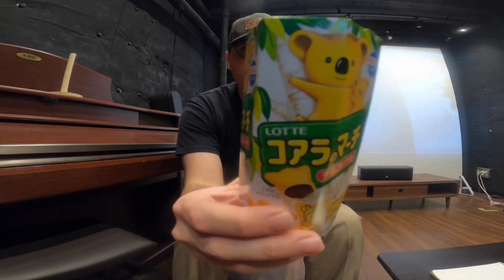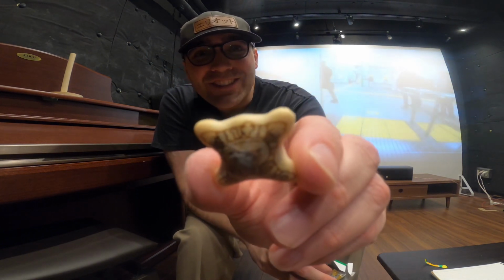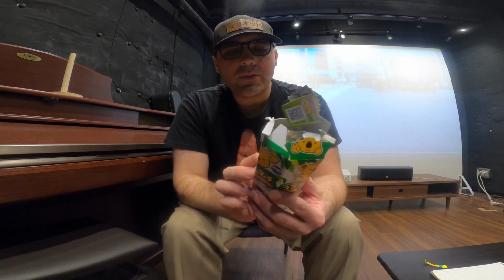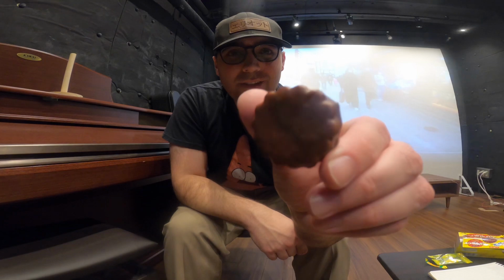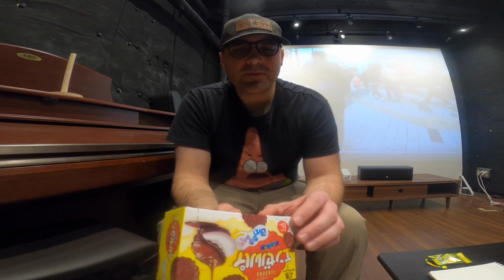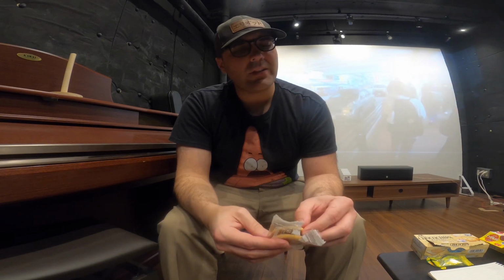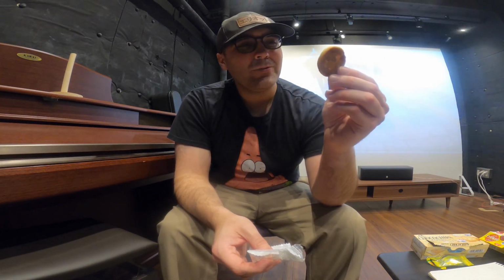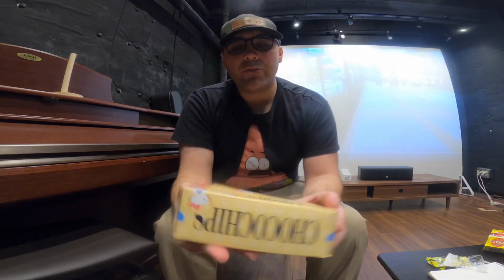Three Different Types of Cookies in Japan!!!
Do you love cookies? I do!